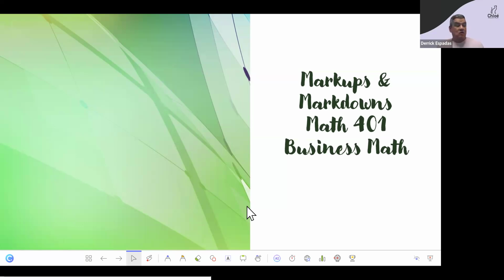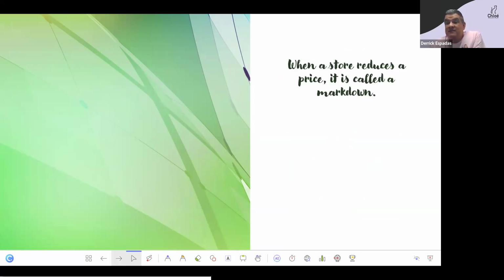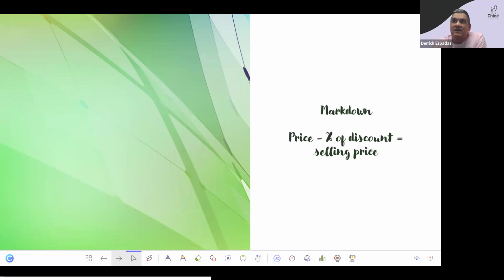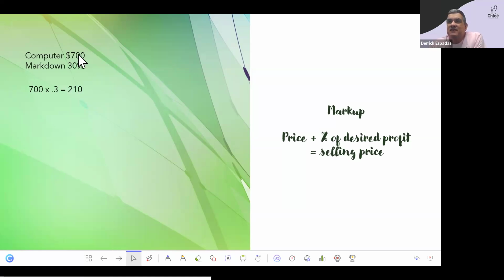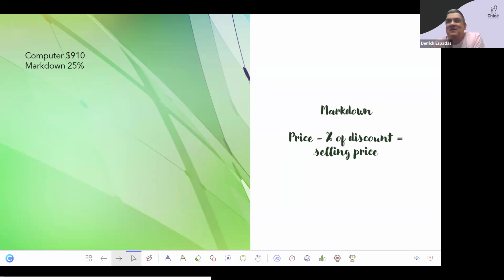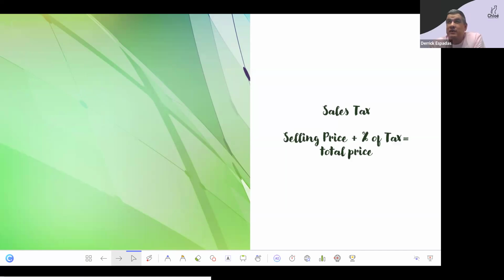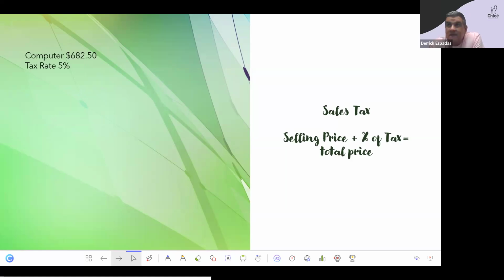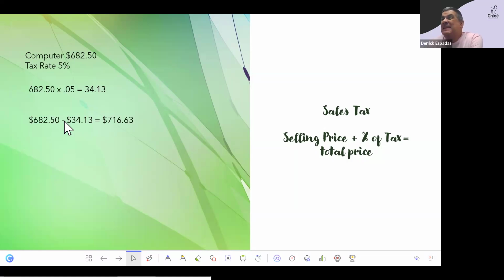Markups & Markdowns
What is a retail markup or markdown. How do we calculate it?